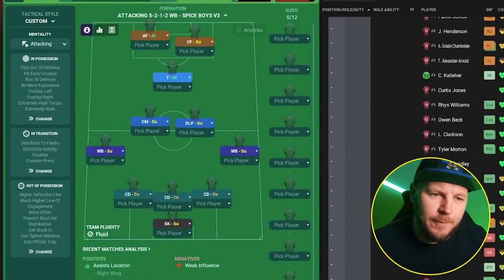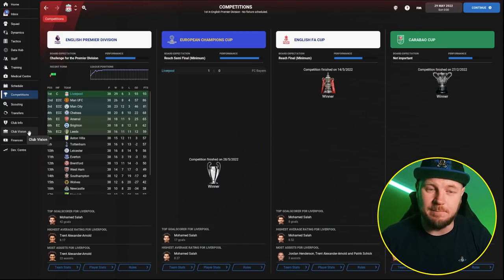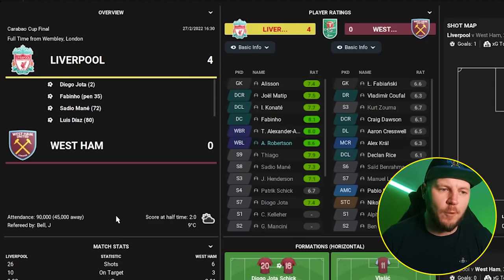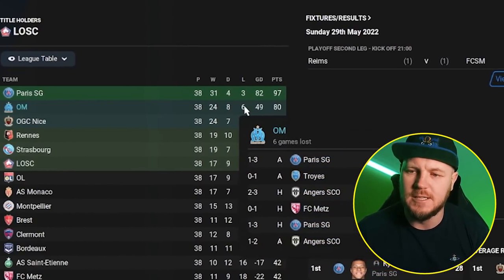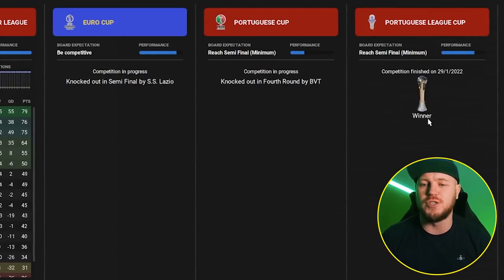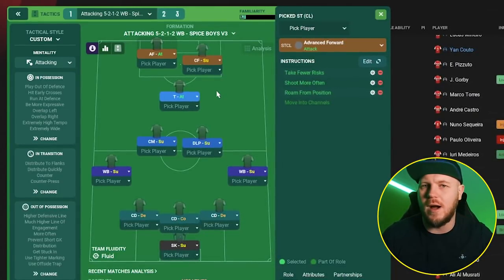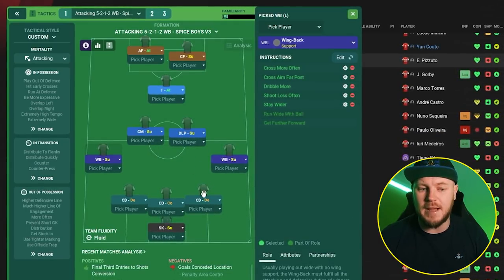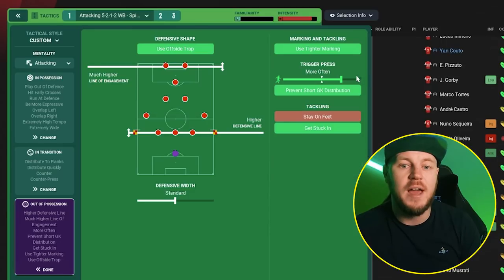Incredible FM22 Tactic | Defensively solid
SPITCH is 18+, BeGambleAware.org